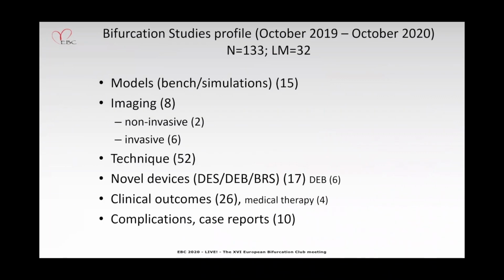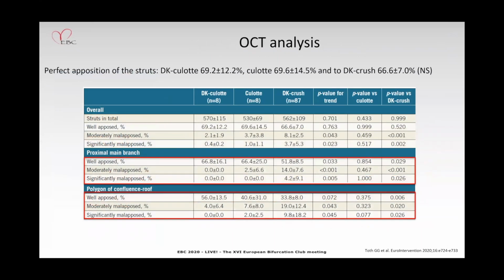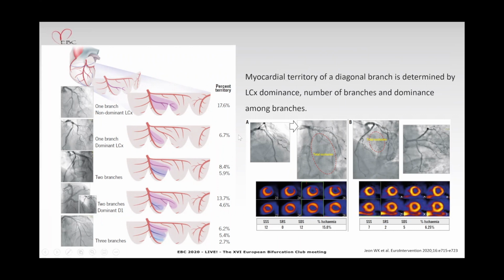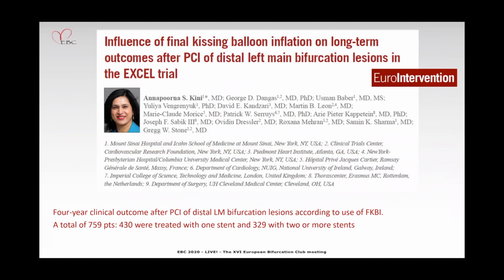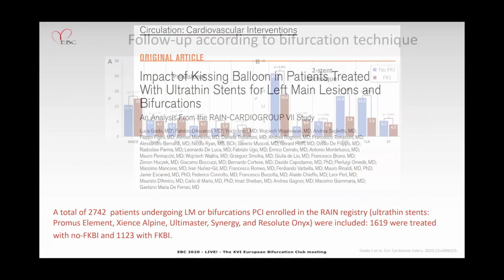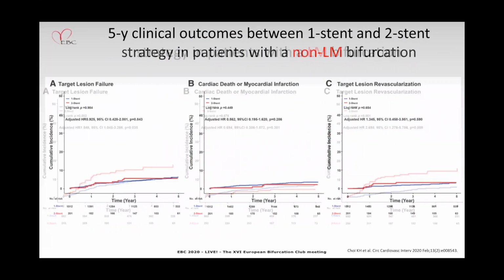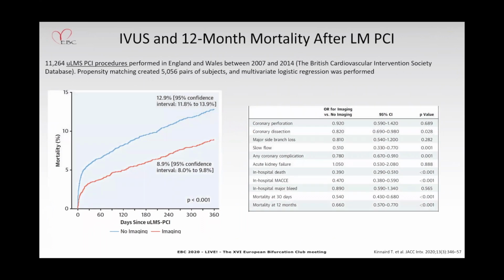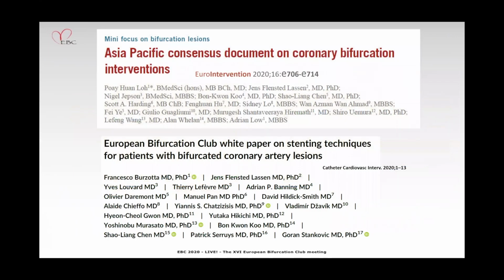The most important bifurcation publications in 2020 - Dr Maciej Lesiak